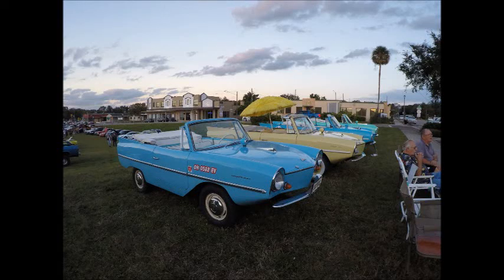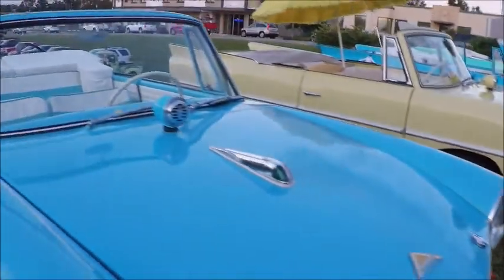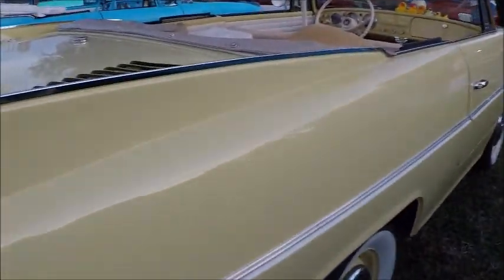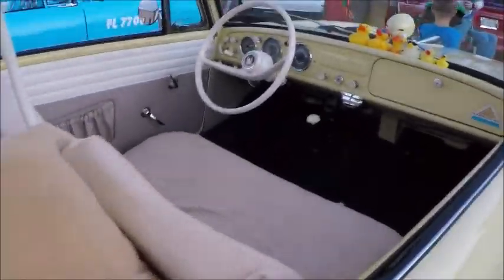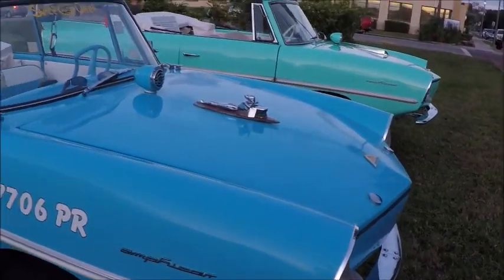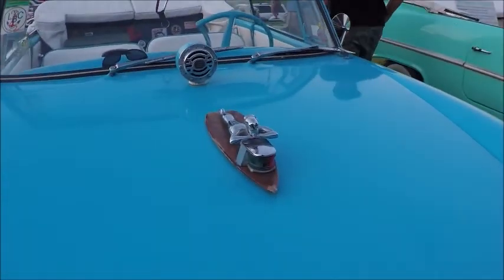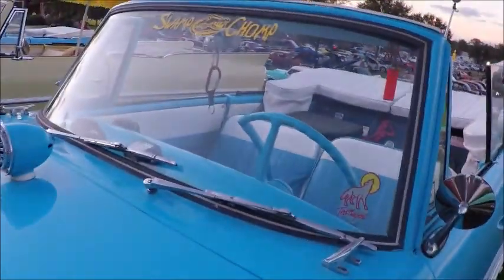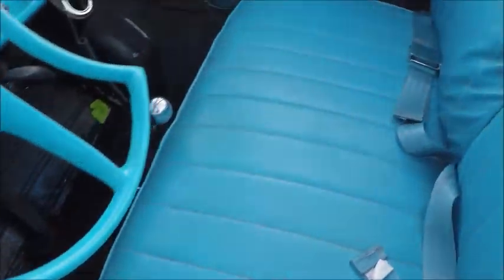1960's Amphicars Eustis1123195215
We have quite a few Amphicars in central Florida, and I've videoed them from time to time.  However, when I found these four together at the local car show, I thought it would be cool to video the group.  One has had an engine transplant.  So far, they were the only mass produced car that was at home on the road and in the water.

Show less